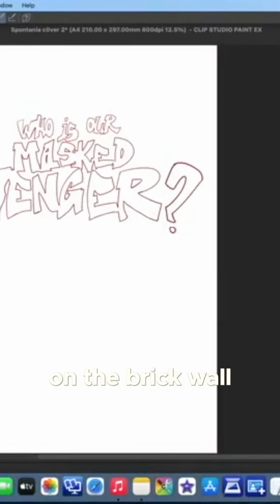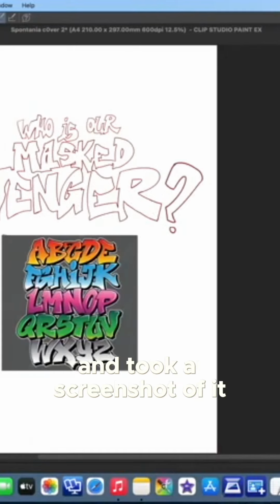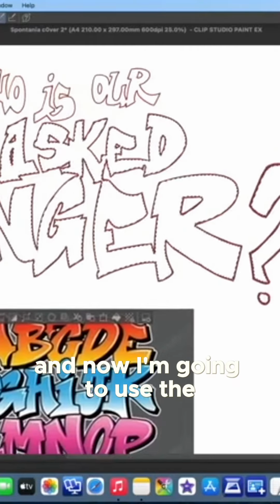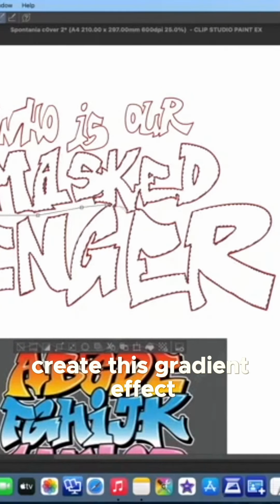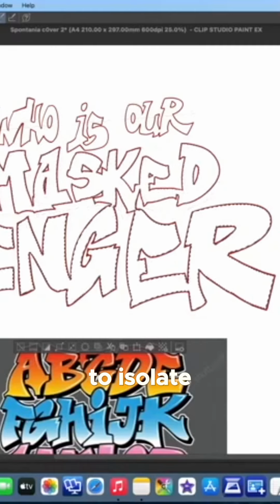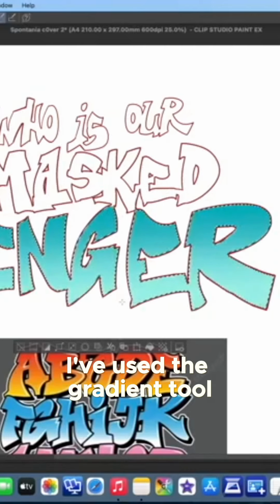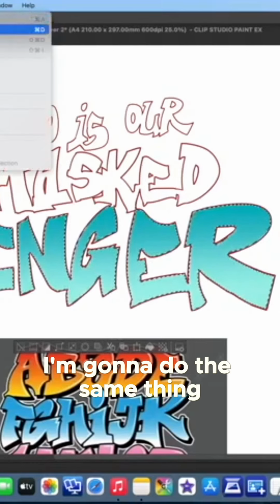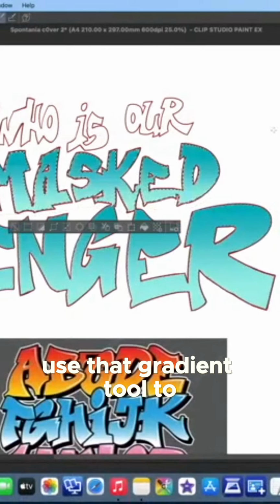Adding Graffiti to Your Comic :A Step by Step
Tips for adding Graffiti to your comic